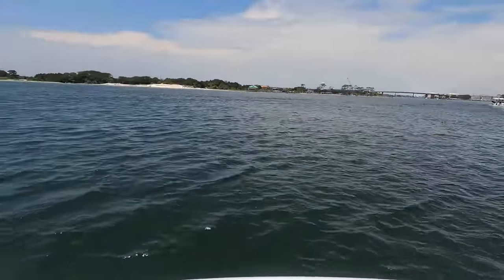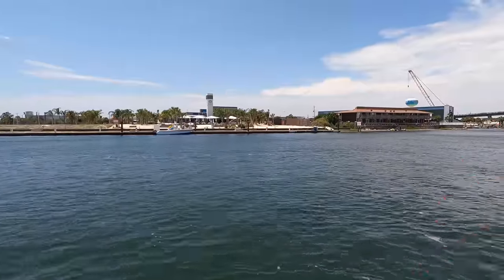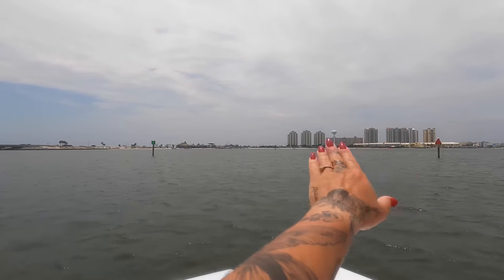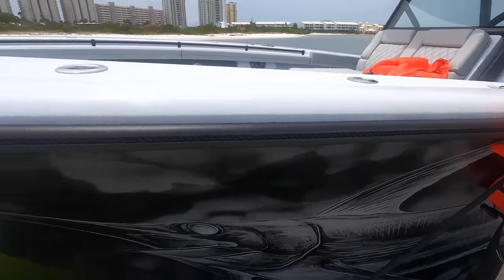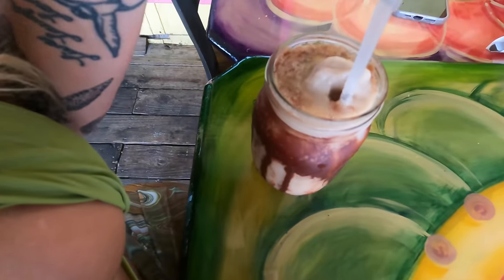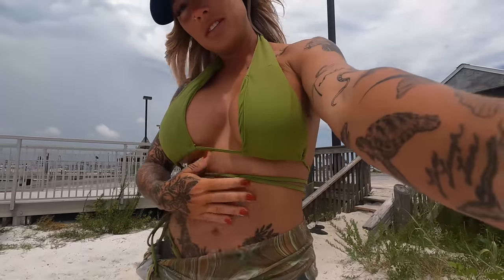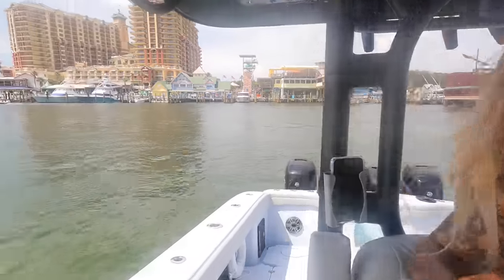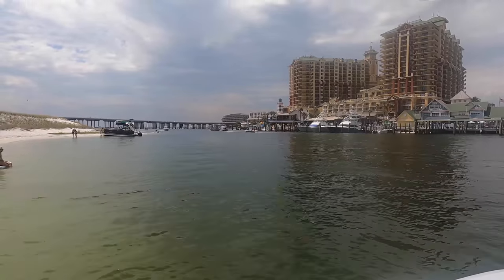Juanawackers in Navarre at Juana's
Join me for a boat ride for lunch to Juana's in Navarre! You'll wanna try the Nachos and the Juanawackers! Trust me!

Again, thank you for coming back to my channel and supporting me! If you enjoyed this video, give it a big thumbs up!